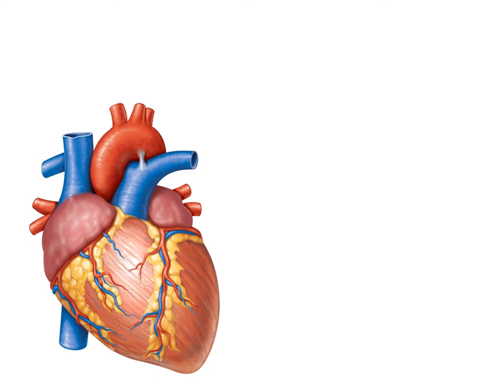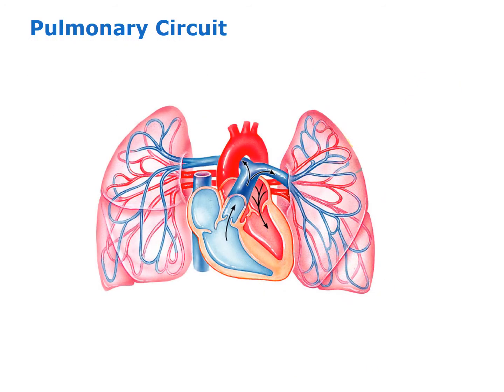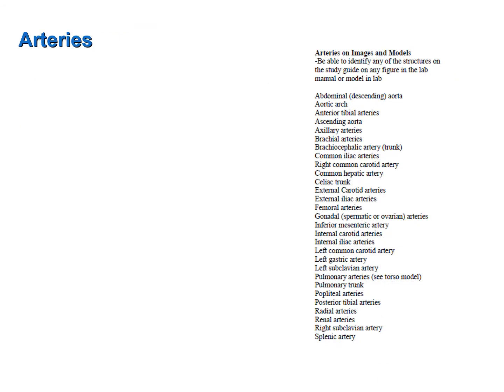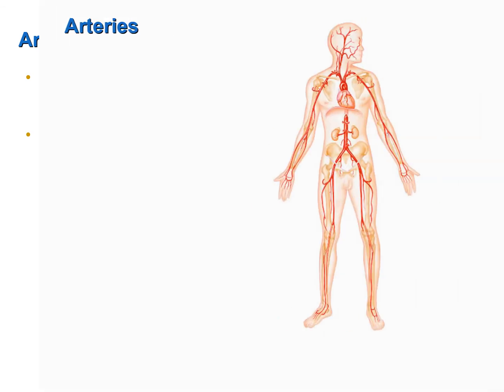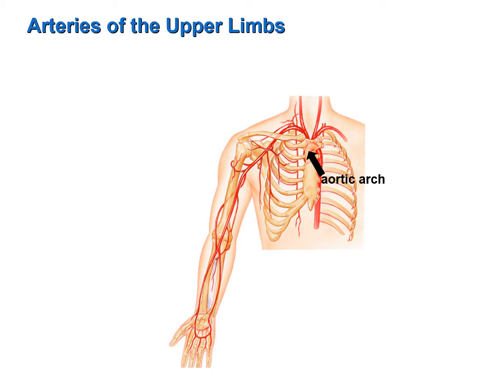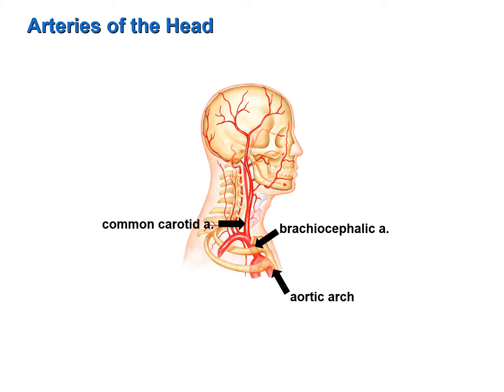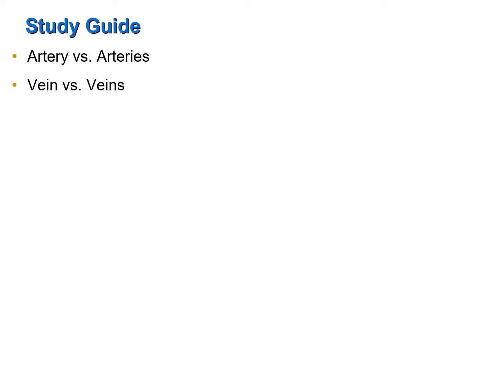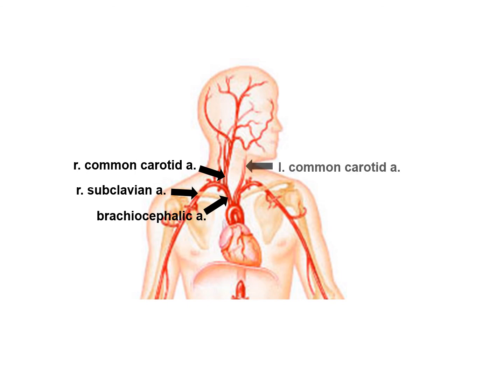Intro to Blood Vessels and Arteries of the Upper Body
This screencast discusses the arteries of the upper body.